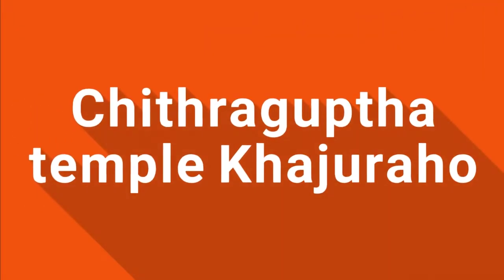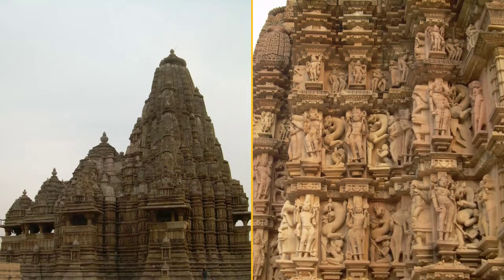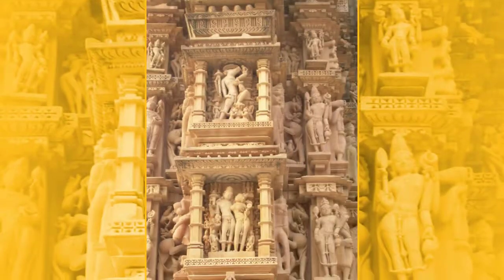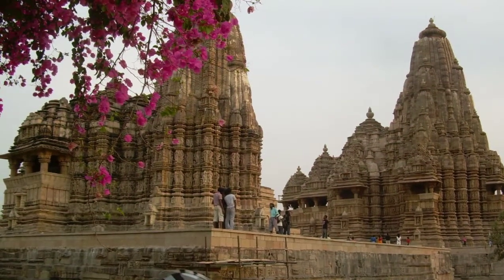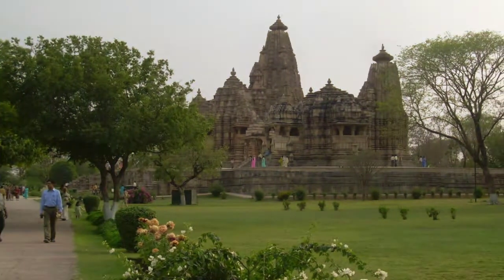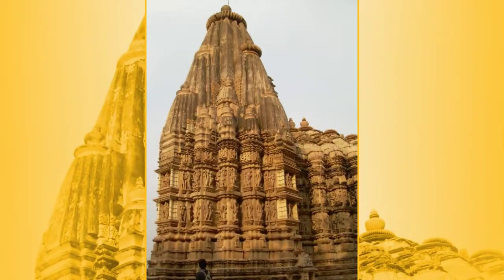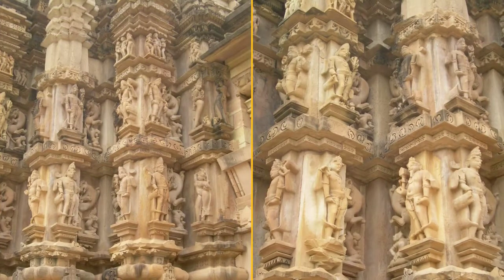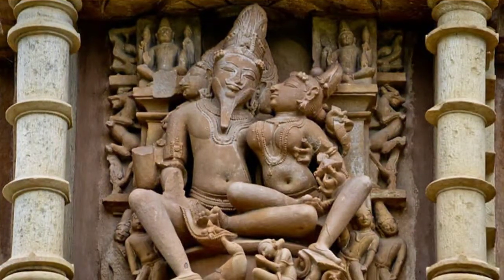Chitragupta temple, Khajuraho